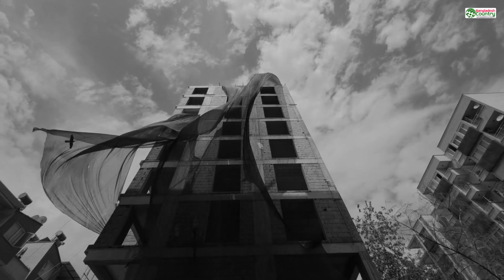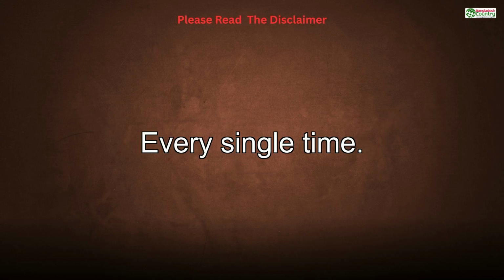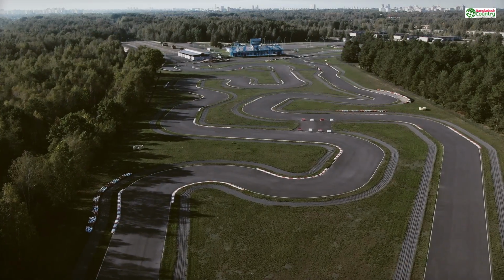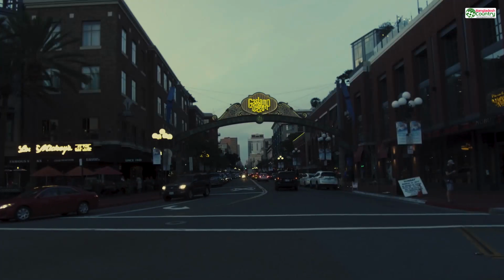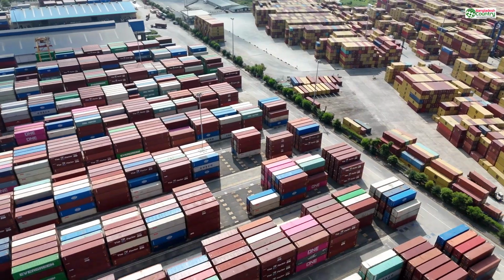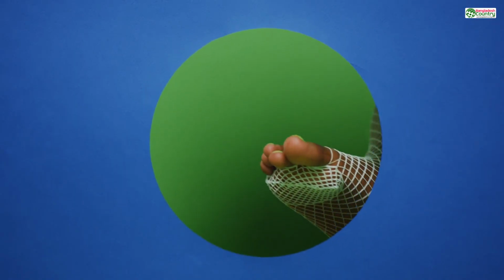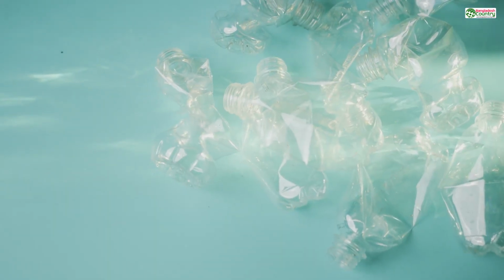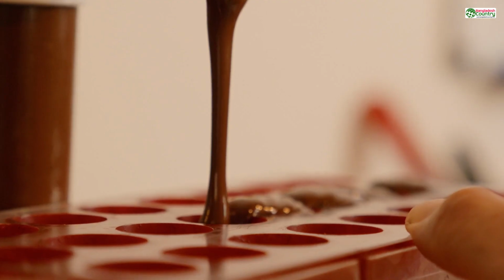How To Prepare Your First File For An Online 3D Printing Service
Ever designed the perfect 3D model only to get stuck on how to actually get it printed? You're not alone! Sending a file to an online 3D printing service for the first time can seem complicated, but it's easier than you think. This video demystifies the entire process, providing clear information on how to prepare your very first design file for a flawless print.

We walk through the essential checks every creator should perform, from verifying your model's integrity (no holes or non-manifold edges!) to exporting in the correct file format, like .STL or .OBJ. Understand the key information that services like Shapeways, Sculpteo, or Xometry need to give you an accurate quote and a high-quality physical object. Whether you're making custom prototypes, unique gifts, or functional parts in the USA, getting the file preparation right is the most critical step for success. Get the insights you need to go from digital design to physical part with confidence.

*Video Making Process Disclosure: If you want to know our video making process, you can visit our

*Channel Identity Disclosure: Bangladesh Country, the official channel for our your trusted Educational Global Magazine tailored for the USA & worldwide audience. A private Magazine owned by Imon Mahmud. Don't make the mistake of thinking it's an impersonation.

*Audio Voice: Our analysis expert and audio artists provide voices in each of our videos on a paid basis for Commercial perpose. We respect our team members.

*Stock Footage and Background Music Commercial License Information and Source: Bangladesh Country Youtube Channel has a valid Commercial License to use the footage, images, background musics from Pexels and Storyblocks. We are a paid subscriber of Storyblocks and stock content was downloaded under our subscription.

*Copyright fare use Information: Sometimes Background Music, Stock Footage, Stock Images & Some Instruments are 'fair use in Under Section 107 of the Copyright Act 1976'  and "No copyright infringement is intended". Reasons for use: Commentary, News reporting, Teaching, Educational, and Research.